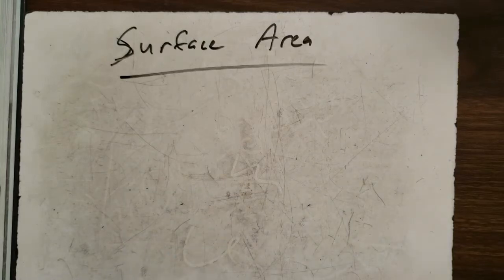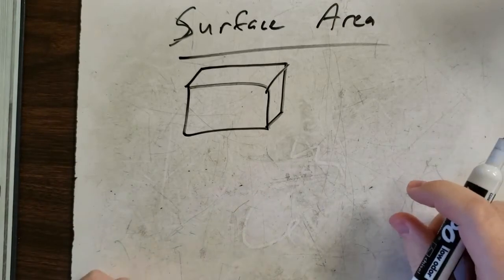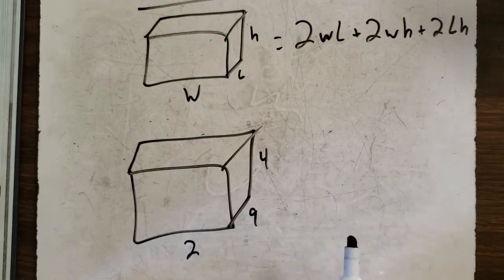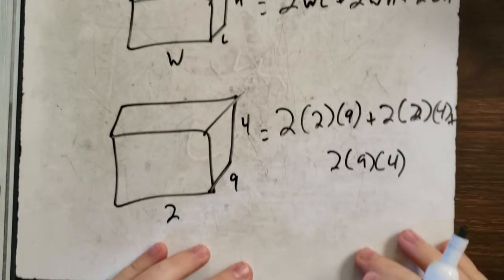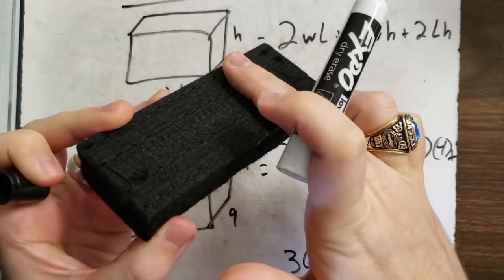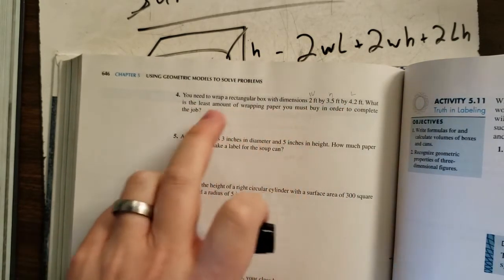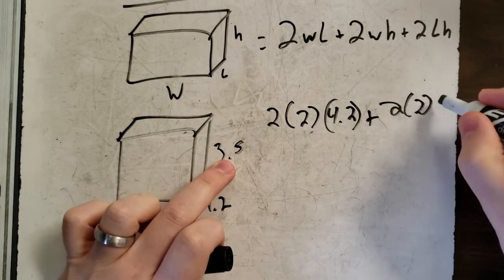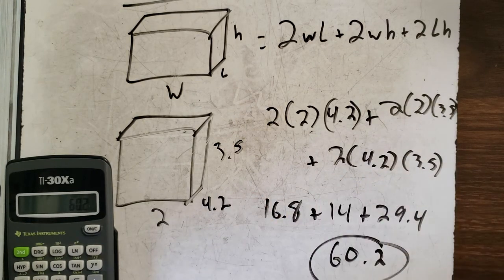Surface Area of a Box (Rectangular Prism)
How to find the surface area of a box, or rectangular prism.